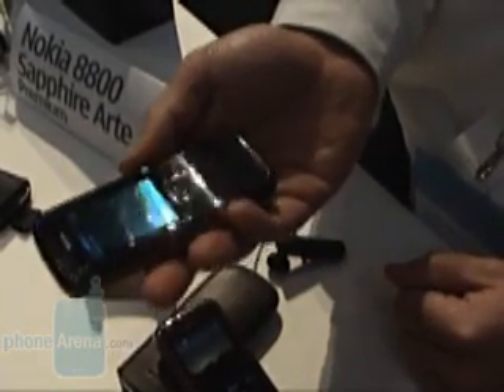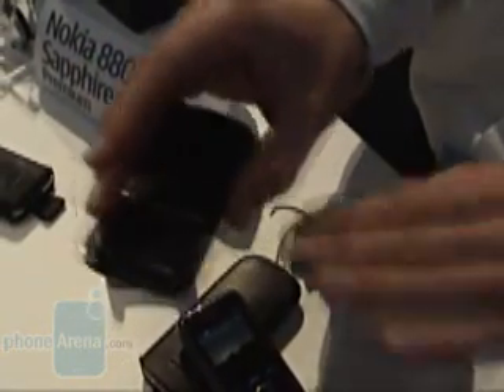Hands-on with Nokia 8800 Arte and Arte Sapphire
Phone Arena's hands-on with the new Nokia 8800 Arte series phones from Nokia World 2007 expo. The 8800 Arte and 8800 Arte Sapphire are successors of the 8800 Sirocco phone and are high-end Nokia style phones ...